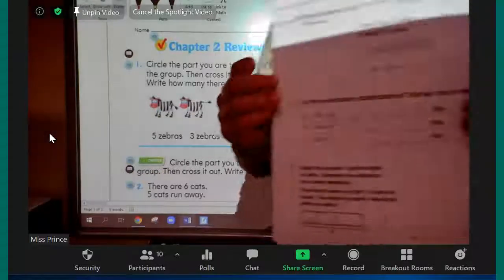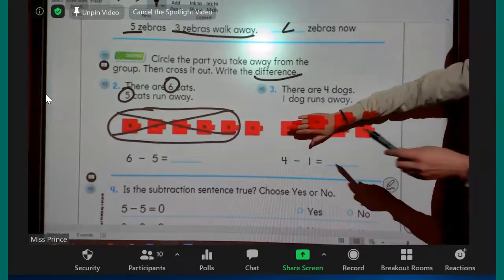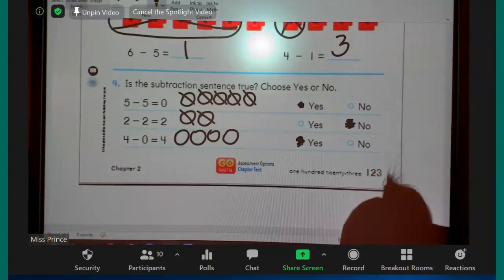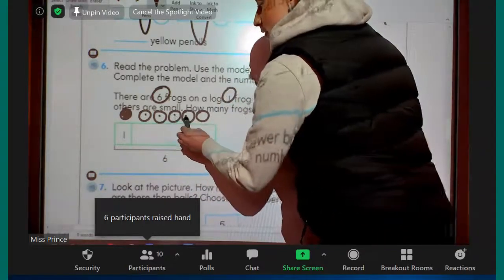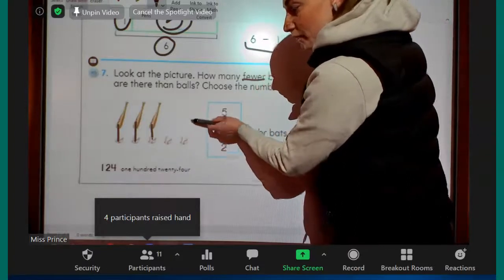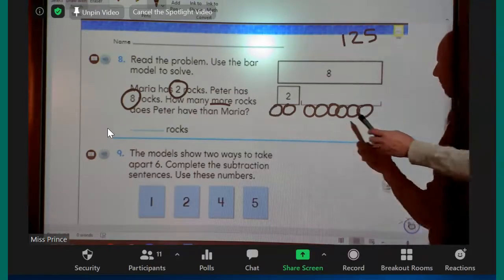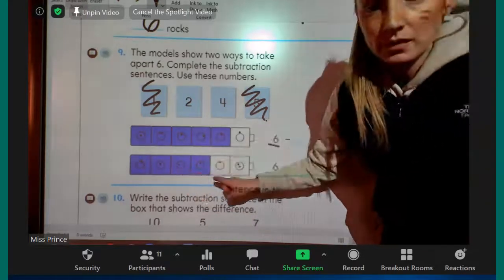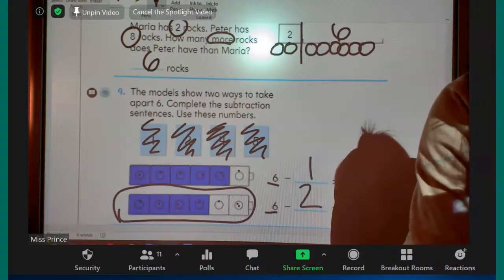11/12 Ch 2 Review